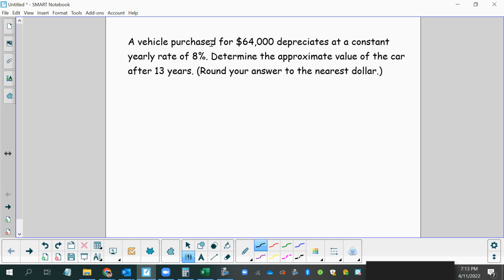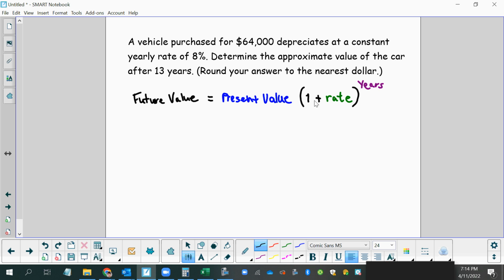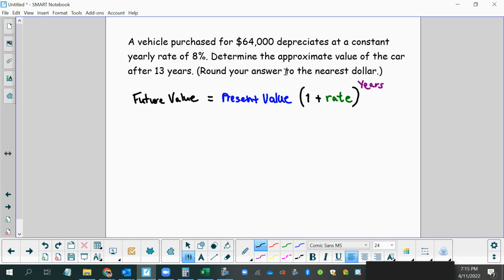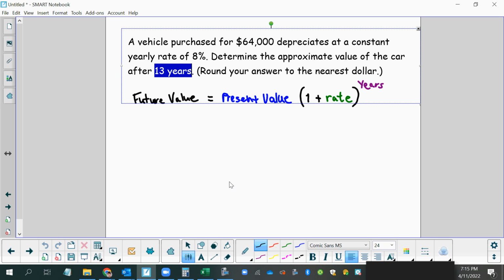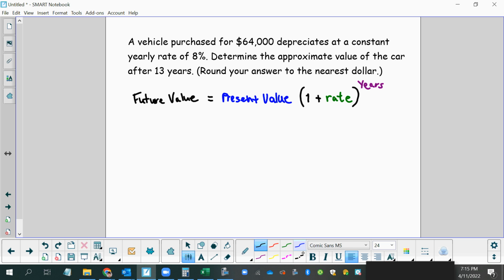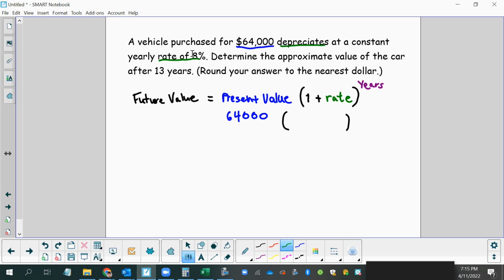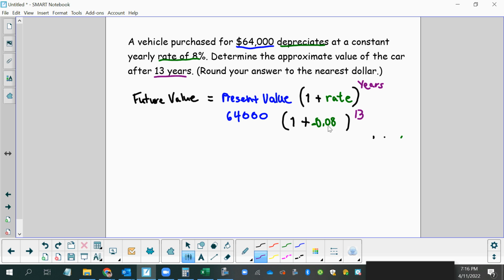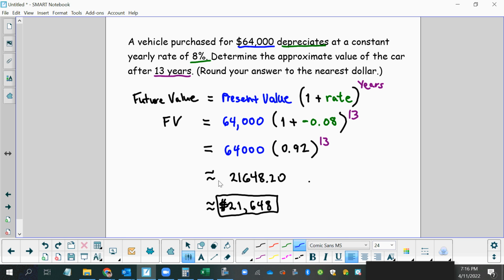Depreciation - constant annual rate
Learn how to figure the future value of an item based on a constant annual depreciation rate when given the initial value, the rate of depreciation and the number of years.